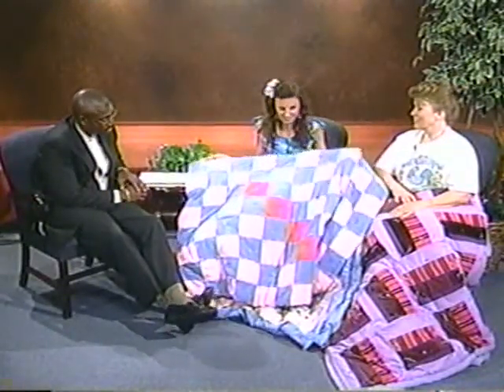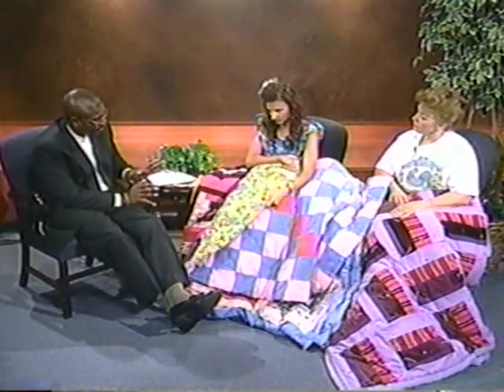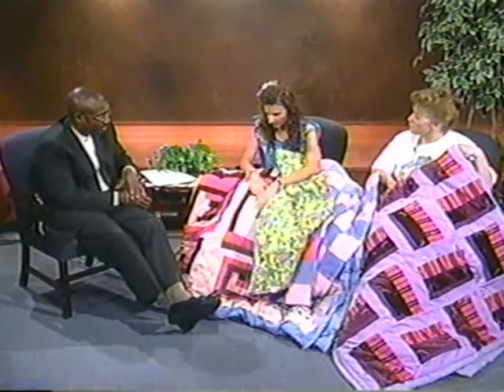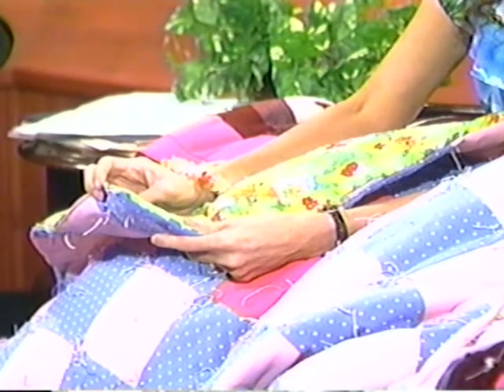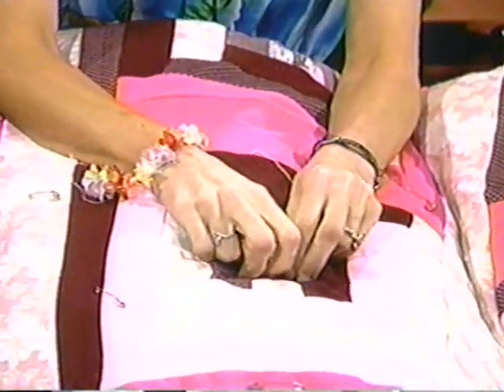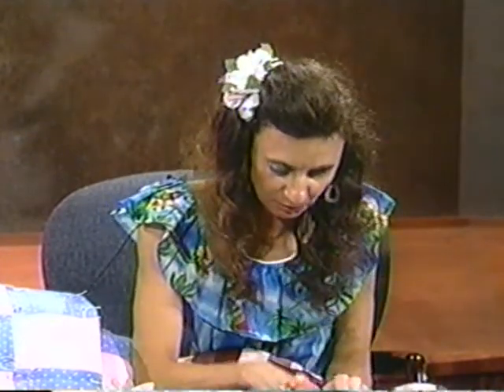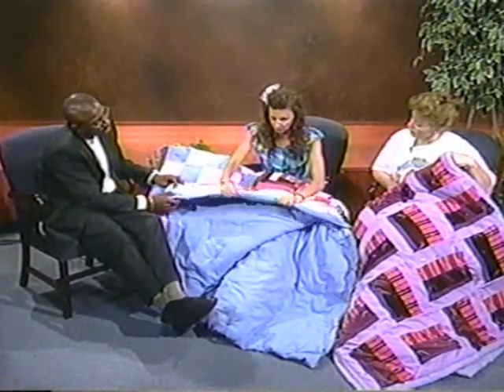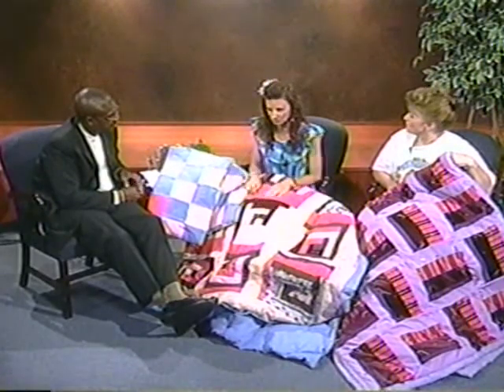Diane Rose Forum with George Harrison, Pt 3